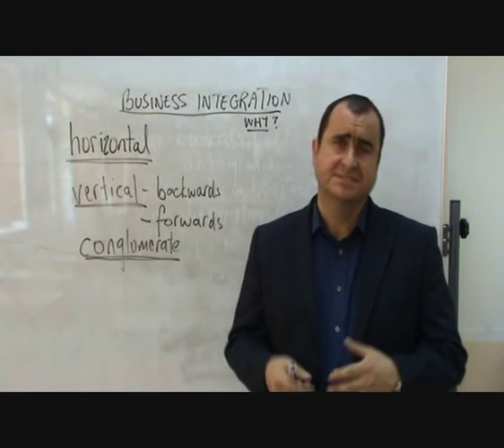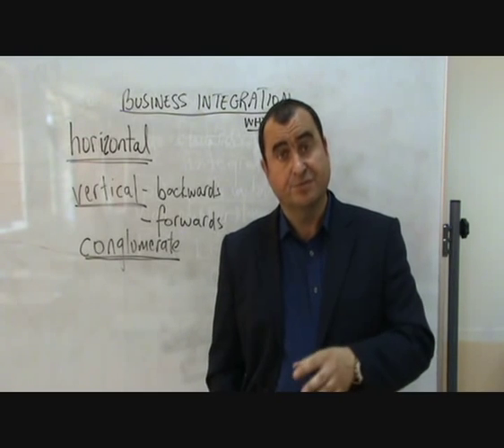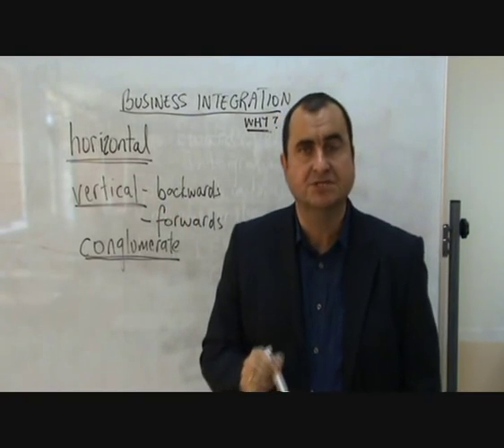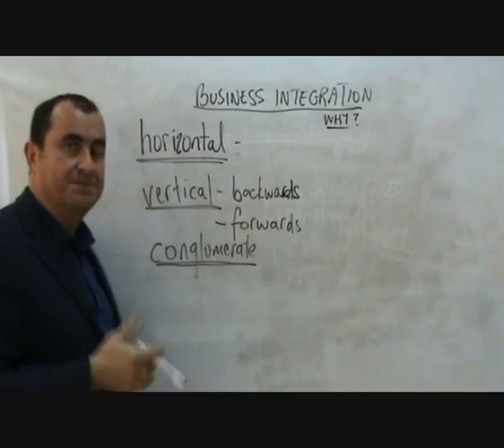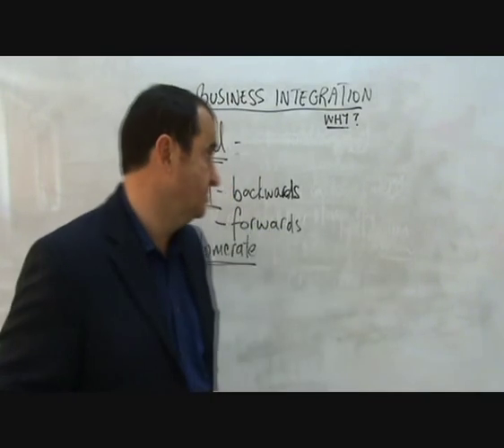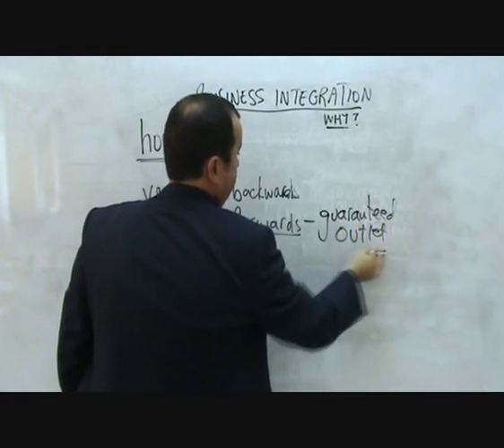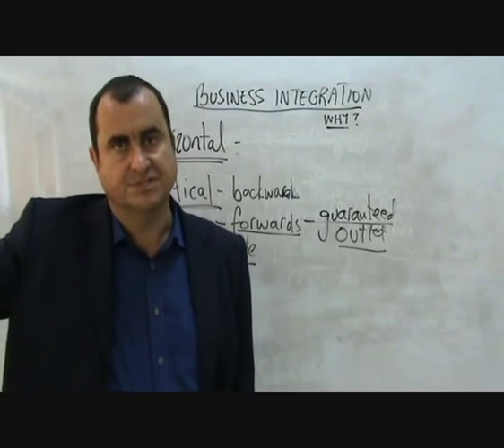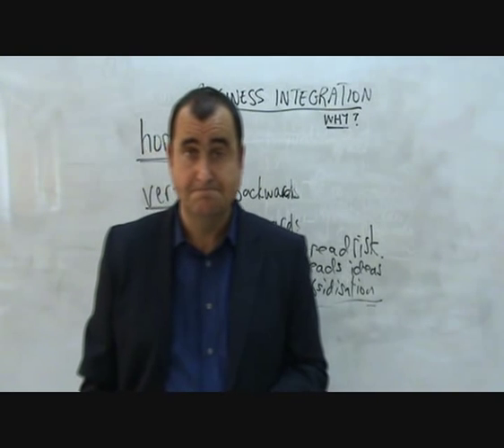Business Integration - vertical, horizontal and conglomerate.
When businesses merge with or take over other businesses, what benefits do they seek to realise?